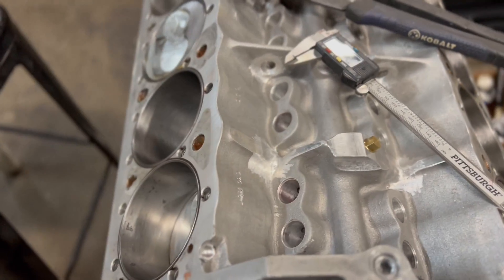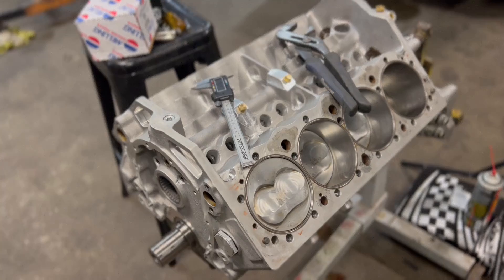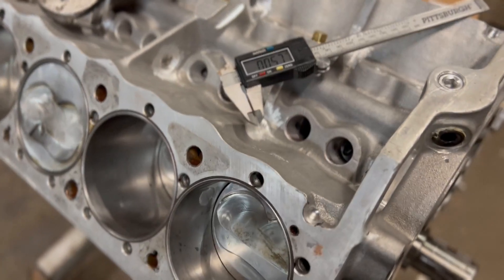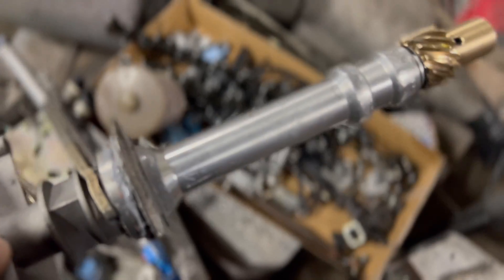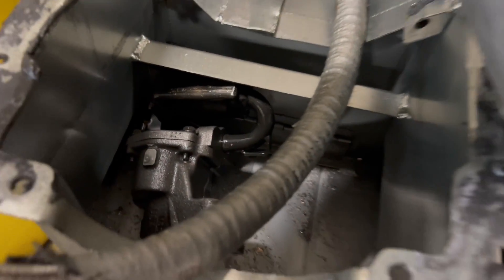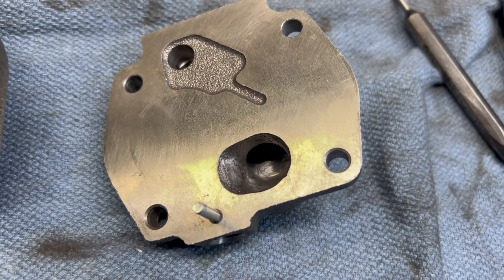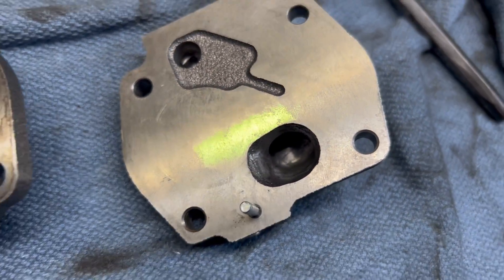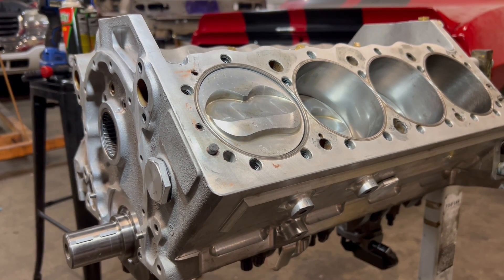Too much compression for boost?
Is this too much compression?  Dome top pistons, with boost?  Will it work??  We gonna find out!